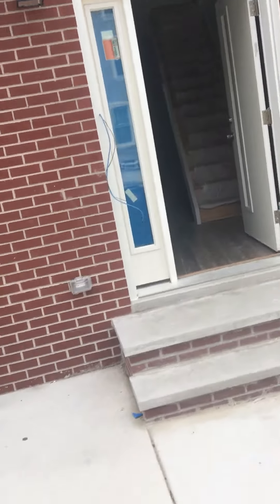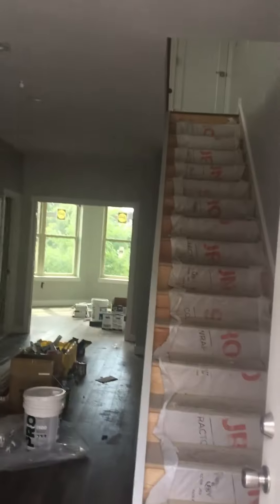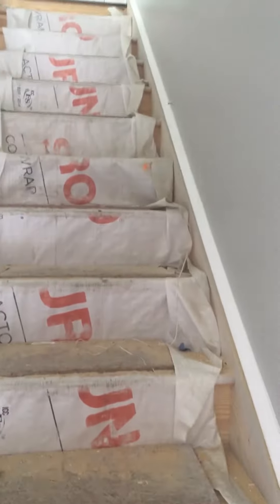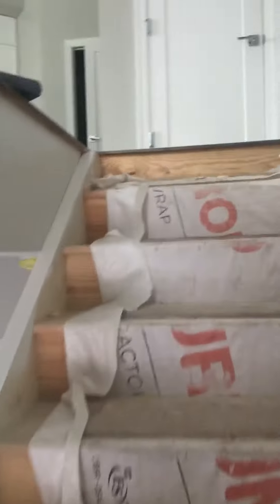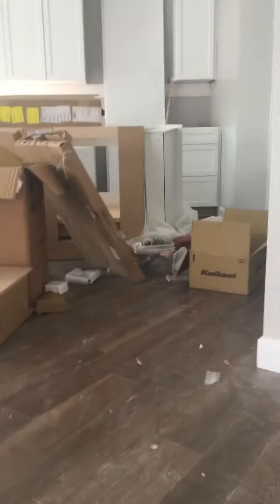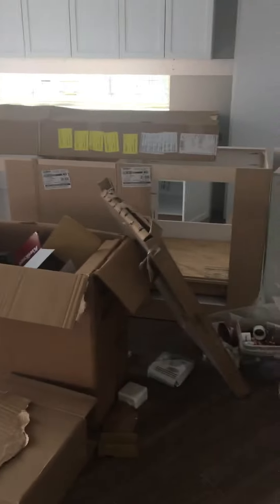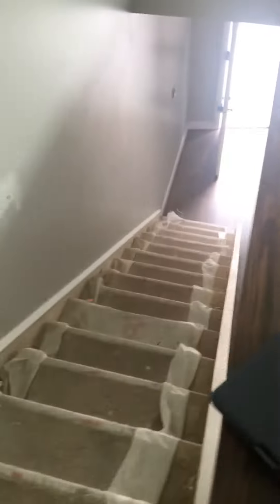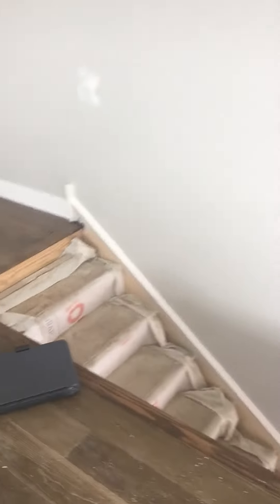August 26, 2019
Conrad for quartz